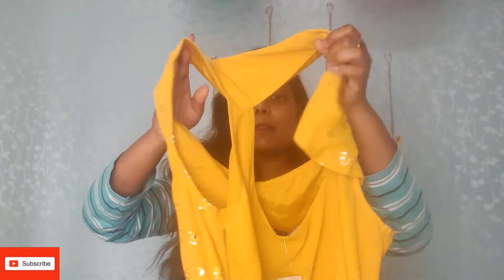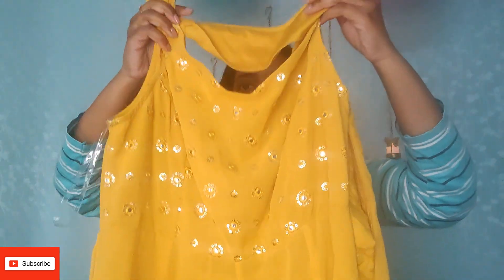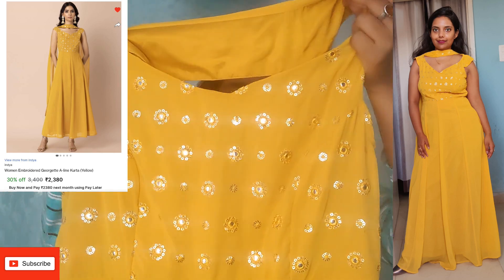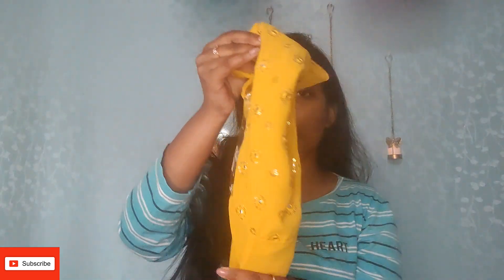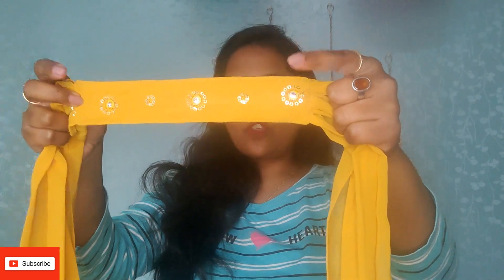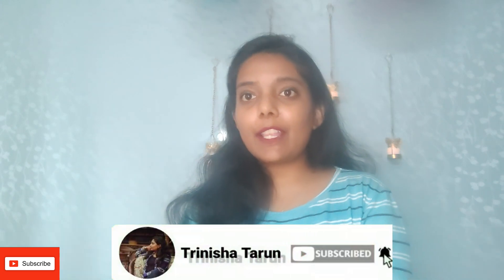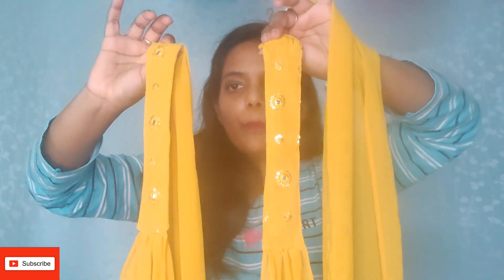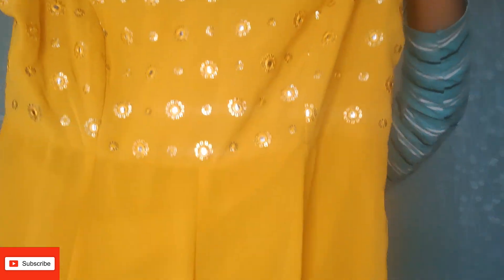Indya Outfit Comparison || Same Outfit From Amazon V/S Flipkart indyahaul indya #weddingdress